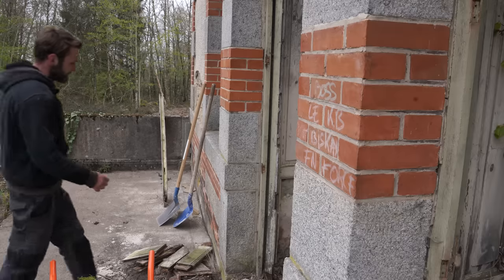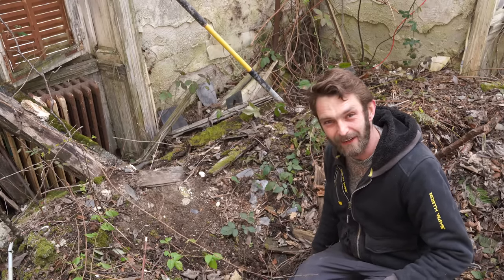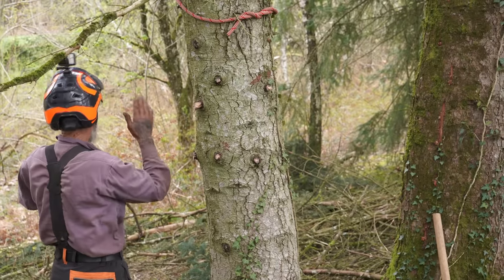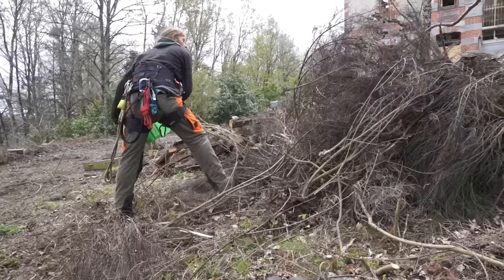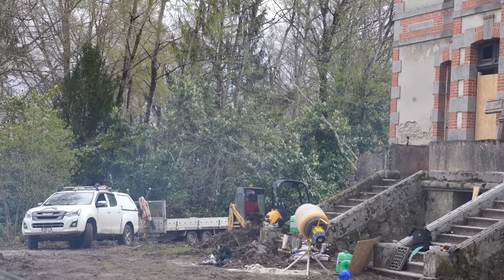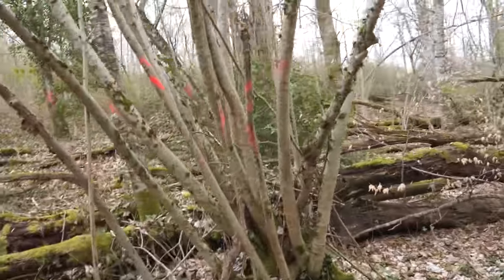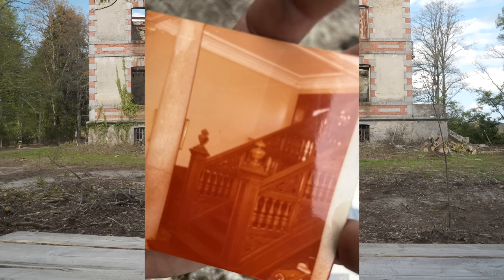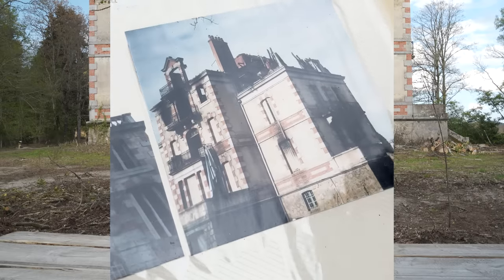Too dangerous to continue, the floor collapses